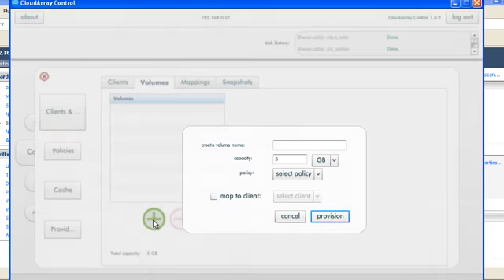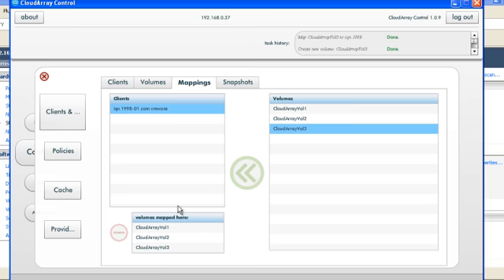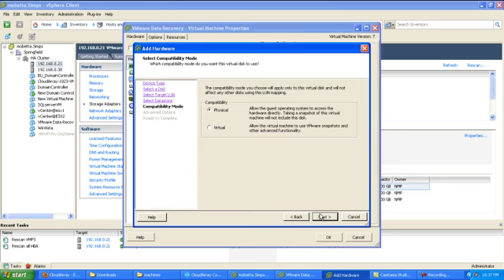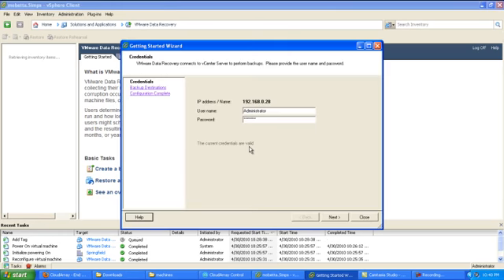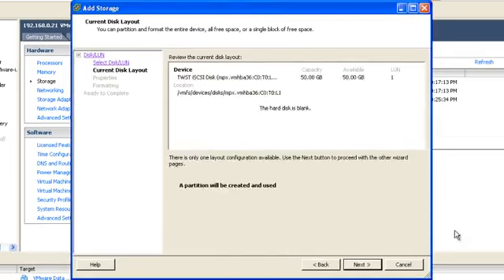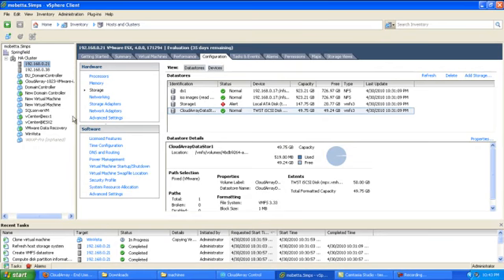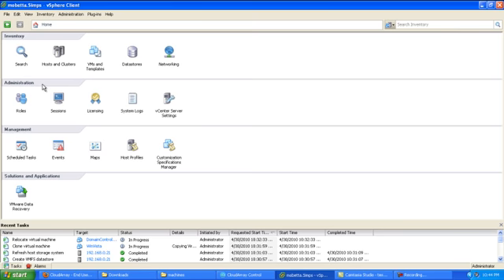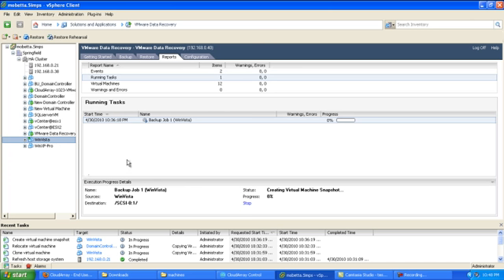VMware VDR with TwinStrata CloudArray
This is a video tour of how to use CloudArray with VMware VDR and other VMware features such as Storage vMotion and clones to backup VMware VM's to Cloud Storage in a fast, economical solution.